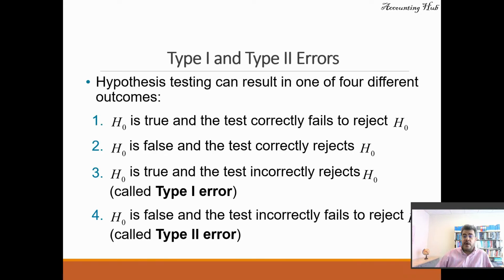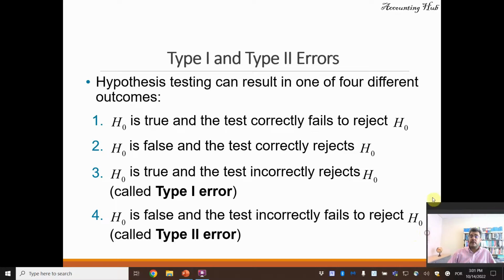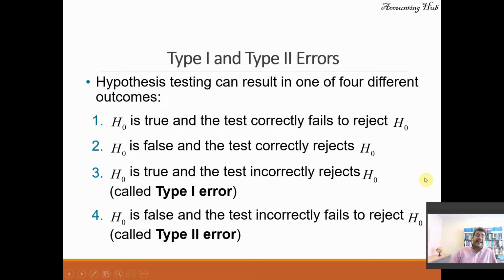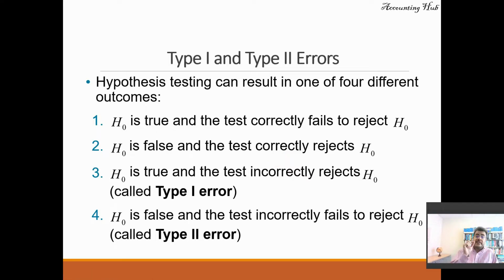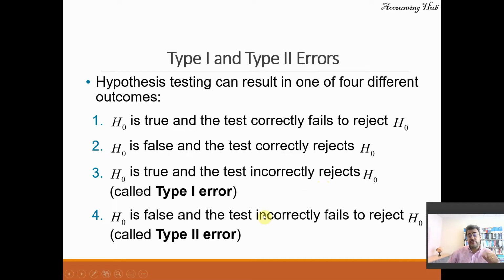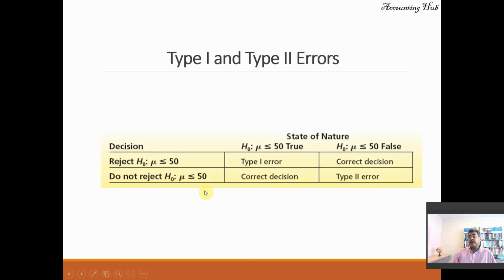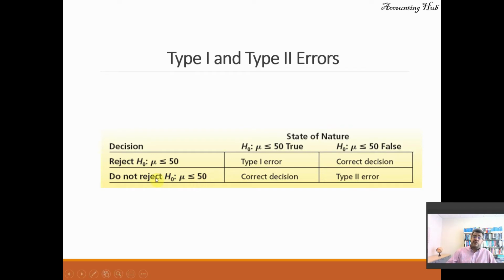Hypothesis Testing: Type I and Type II Errors